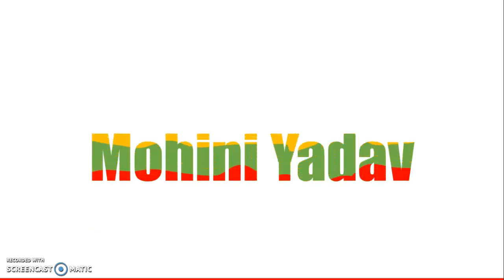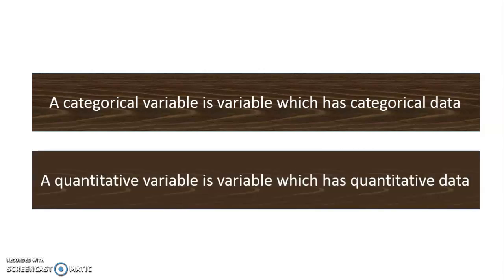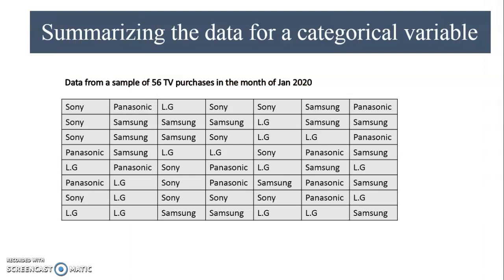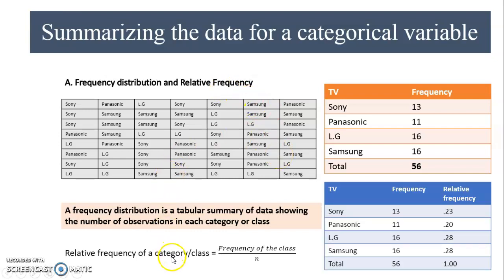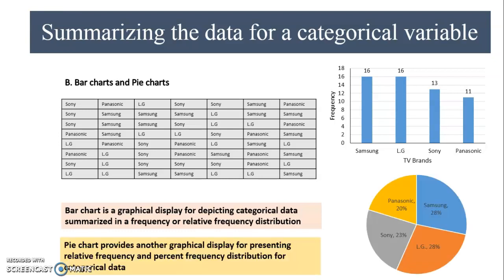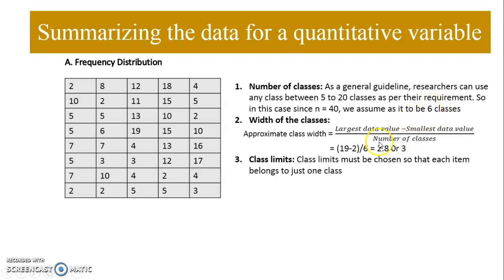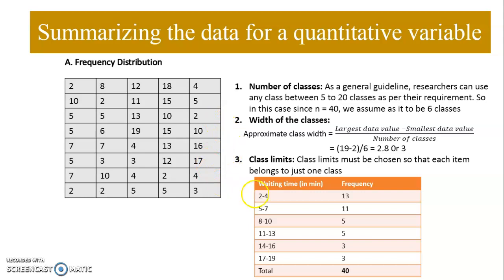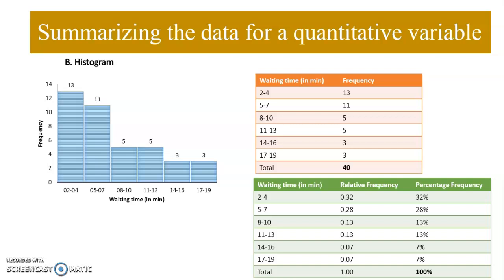Categorical & Quantitative variables (Differences & Measures to summarize them) - DU Professor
Categorical variables|Quantitative Variables|Types of Data|Difference between categorical and quantitative variable|DU Professor